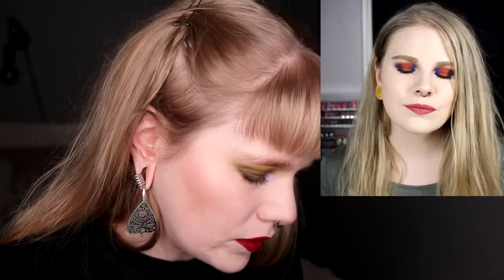| REACTING TO MY OLD LOOKS | Part 2 | Is it any better now? |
Hi!
Today i'm here with a second part of Reacting to my old looks! I saw Nikki and Annette do this and I thought it was so fun so wanted to do this again. So this is 10 look from the end of 2018 that I've taking from my Instagram.

If you want me to do a third part just let me know!

BASE:
Nabla - Pressed Powder, concealer, Ambra & Independence
Lunar Beauty - Mercury
EYES:
GlossGods That Base - Shade 4
Lunar Beauty Moon Spell - Prue, Mary, Bonnie & Marnie
NYX Cosmetics - White Smoke
LIPS:
Lunar Beauty - Witch Bitch

FAQ:
From: Sweden
Cruelty Free: Yes
Born: 1989
Ears: 20 mm
Septum: 2,4 mm (2,4 mm x 8 mm)

EQUIPMENT:
Camera: Canon EOS 77D
Editing program: Sony Vegas Pro 13
Lights: Day light and/or 2 soft boxes